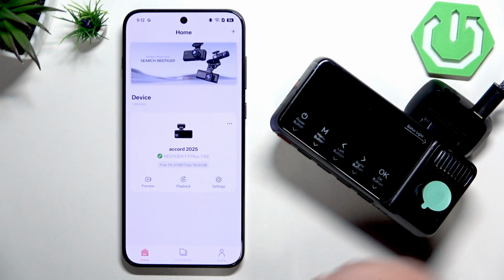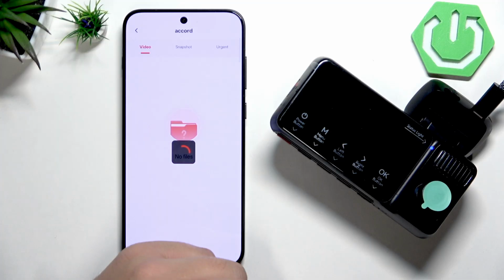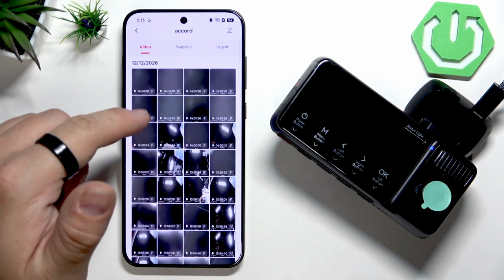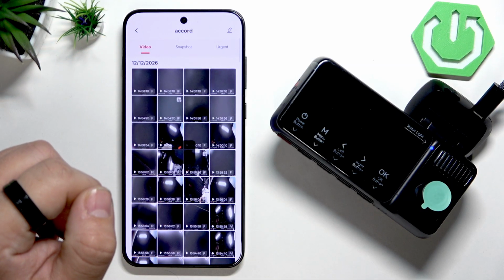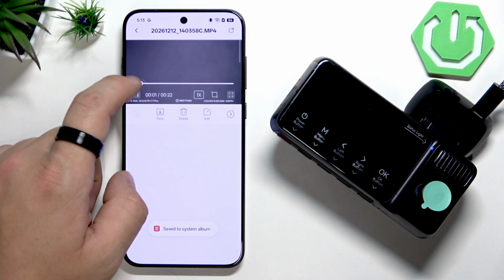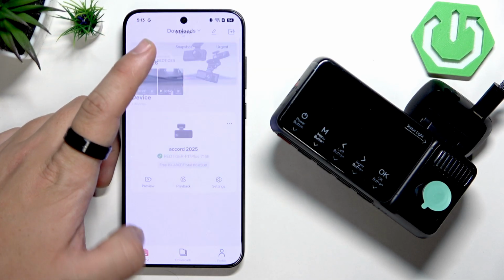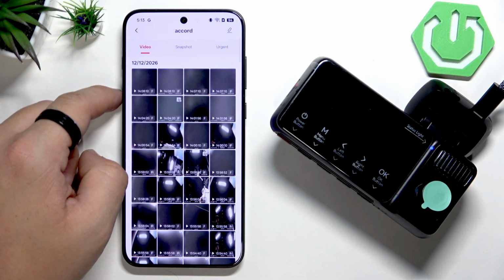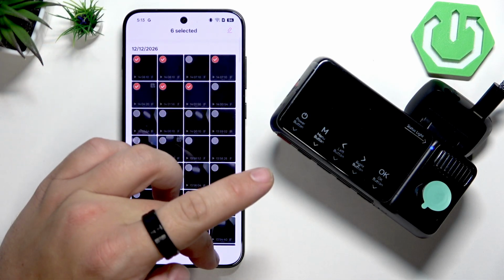REDTIGER F17 PLUS – How to Manage Playbacks in Red Tiger App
In this video I show how to manage playbacks from the REDTIGER F17 PLUS using the Red Tiger App. You will learn how to open the Playback section, find saved videos and snapshots, download clips, save them to your smartphone memory, edit basic clips, and delete single or multiple recordings. This guide is short and clear so you can quickly save, organize, or remove footage from your REDTIGER F17 PLUS.

Order the Redtiger F17 Plus Dash Cam (All-Around Quad View):
💥 Official Site: Save over $90 with code F17PCAM